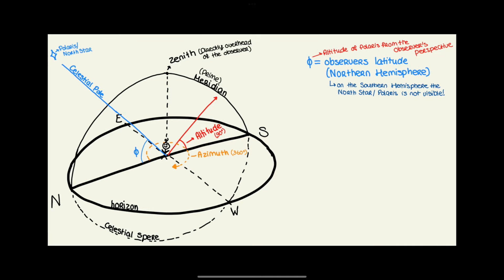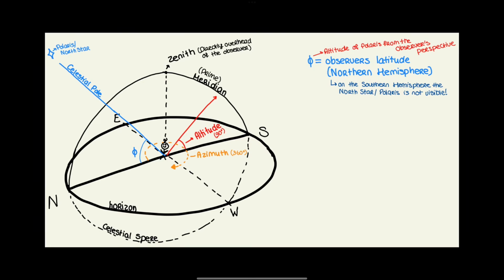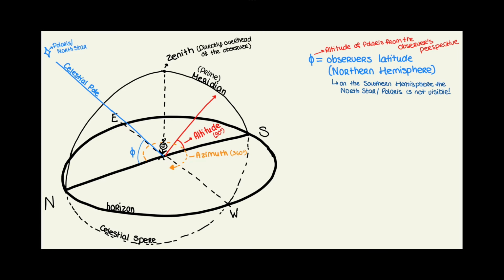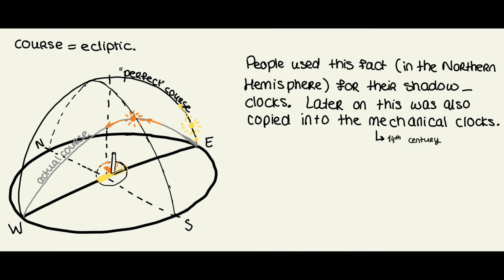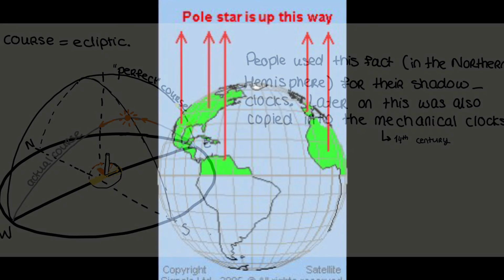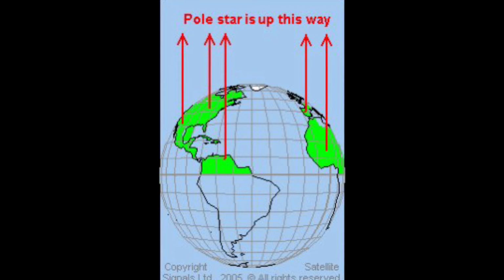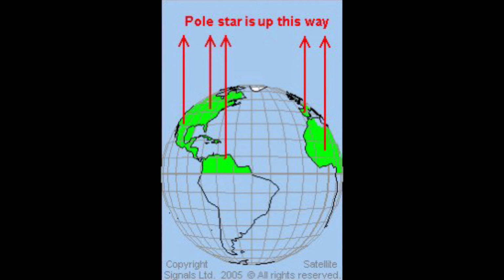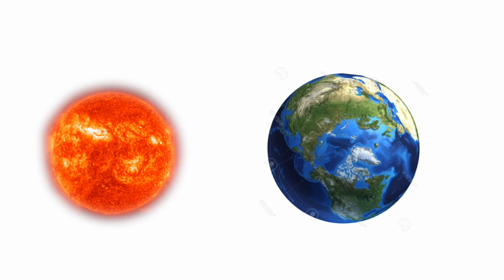24 november 2022